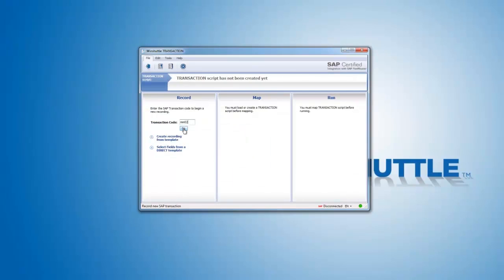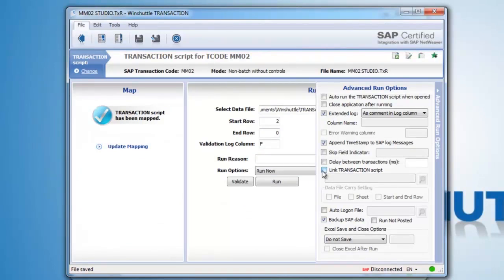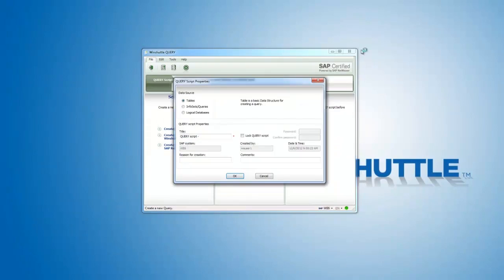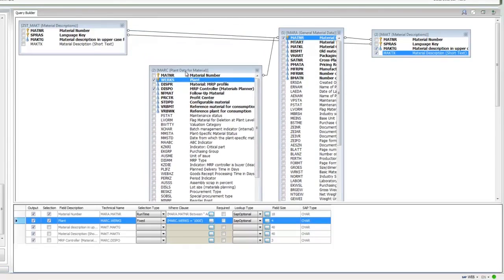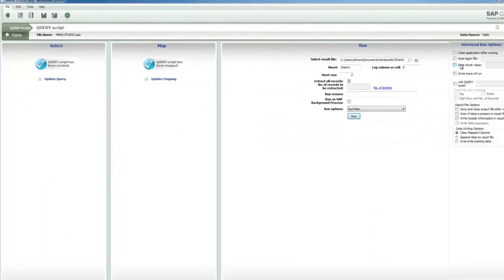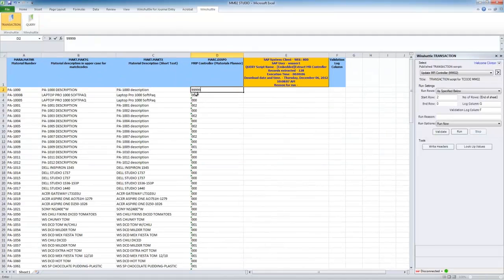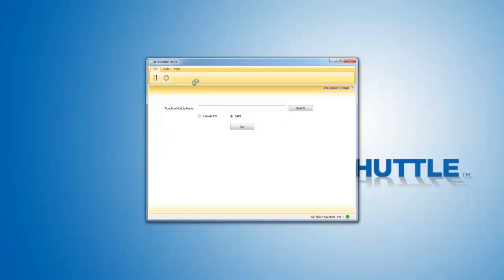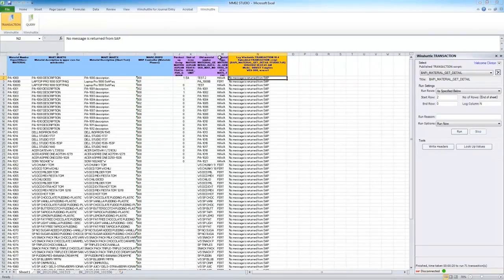Studio Winshuttle Software